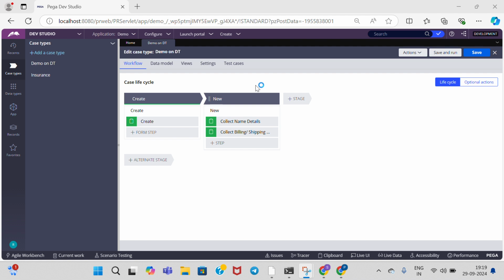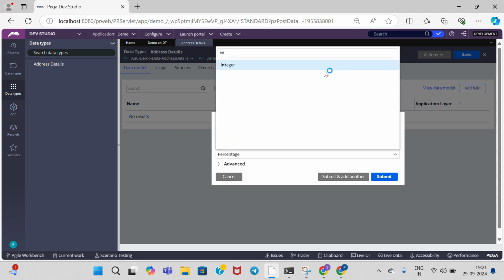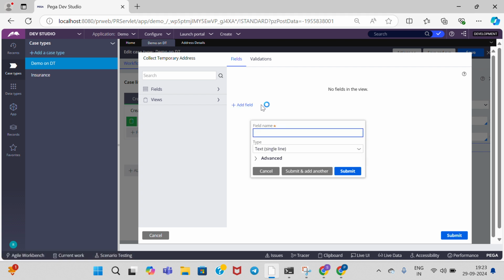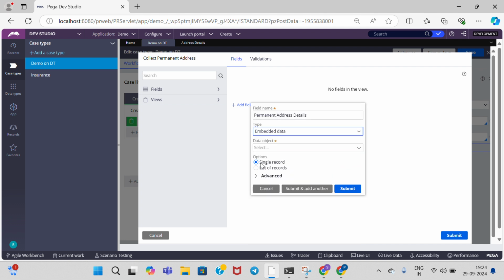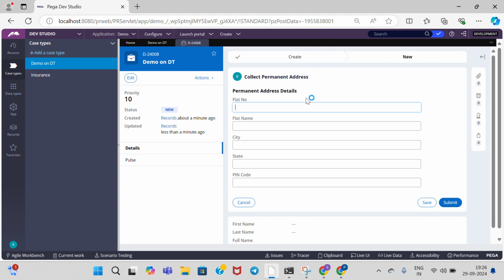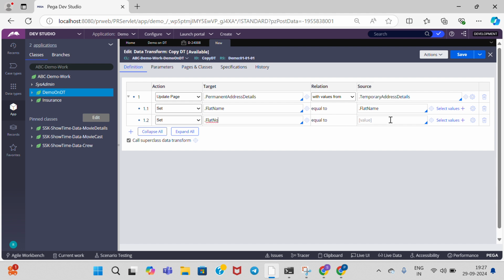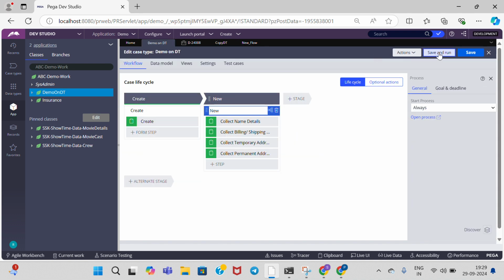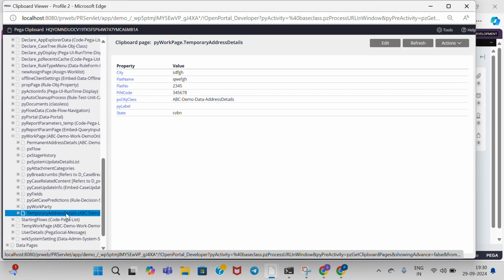Data Transform - Copy Data From One Property to another Property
In this video, we’ll delve into the essentials of using Data Transform in PEGA to copy data from one property to another! This fundamental technique is crucial for efficient data management within your applications.

What you’ll learn:

An overview of Data Transforms and their importance in PEGA
Step-by-step instructions on creating a Data Transform rule to copy data between properties
Real-world examples showcasing various scenarios for data copying
Tips and best practices to ensure accurate data transfer and maintain data integrity
Whether you're a PEGA beginner or looking to enhance your development skills, this tutorial will provide valuable insights to streamline your data operations.